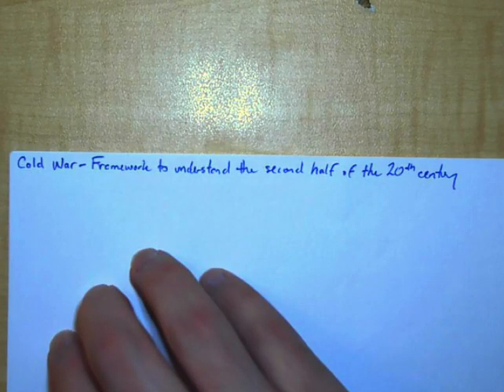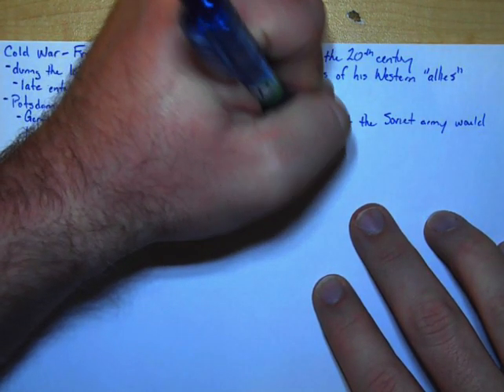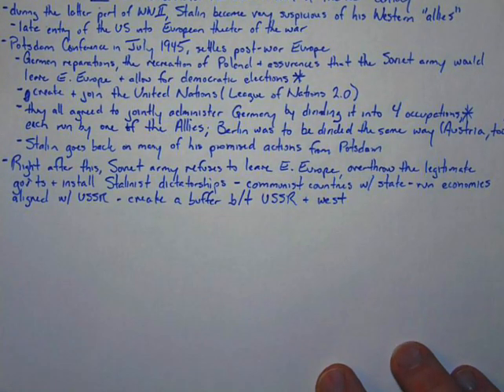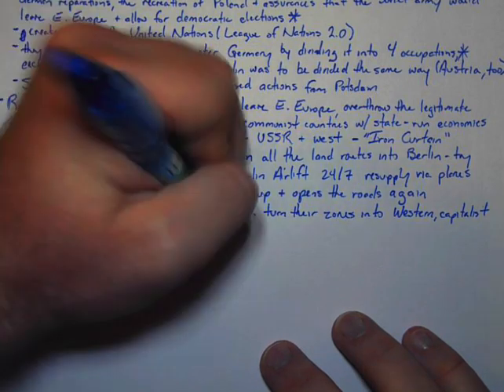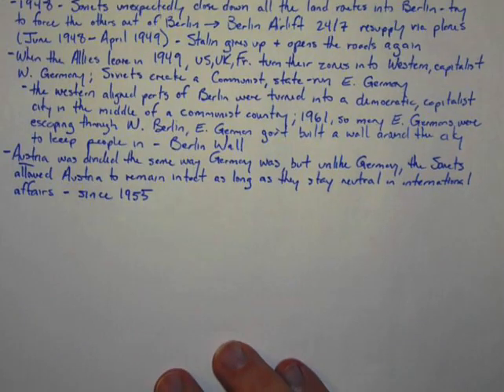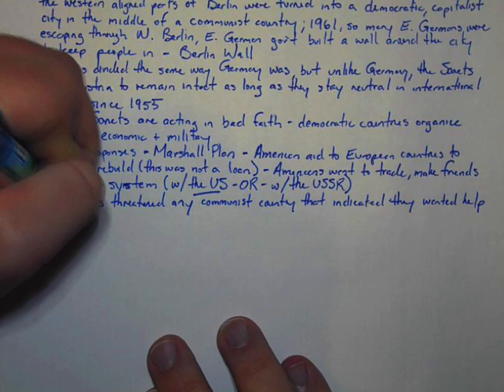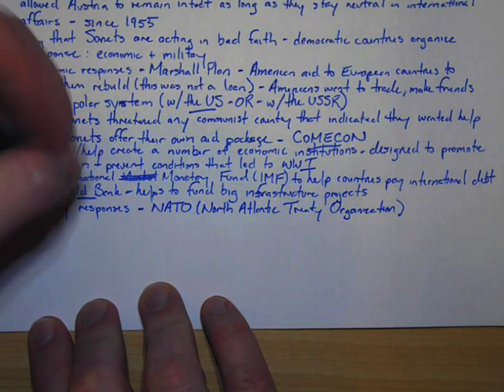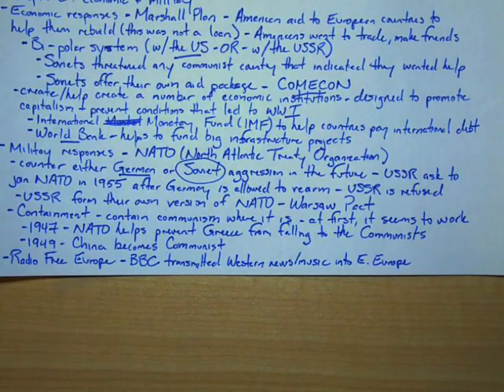AP History Crossover #5 - Intro to the Cold War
In this video, we'll set up the framework of the Cold War which will help us to understand what happens in the latter half of the 20th century.